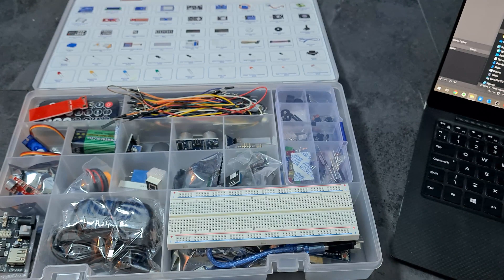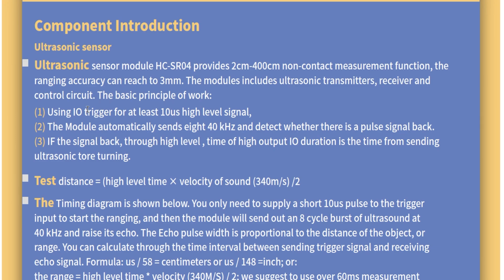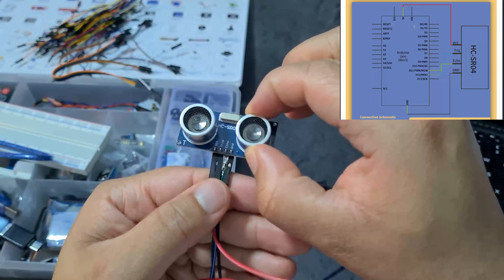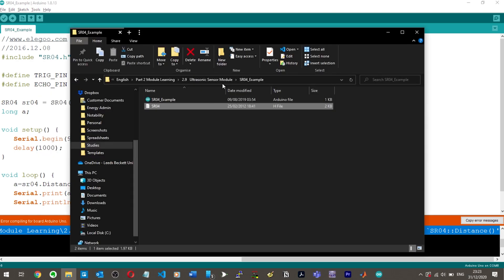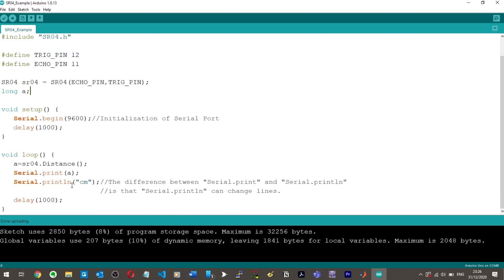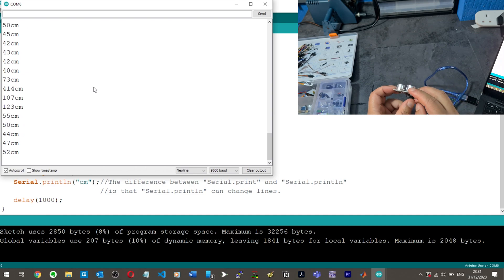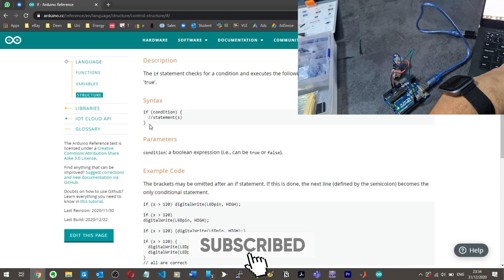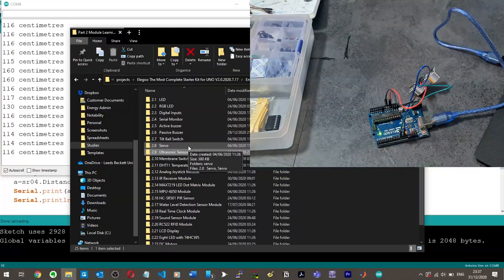Ultrasonic Sensor Module Arduino Tutorial - Elegoo The Most Complete Starter Kit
In this video I continue the Elegoo 'The Most Complete Starter Kit' tutorials, doing the ultrasonic sensor tutorial.

You can find my code for this project on my github

They sell a bunch of other kits as well

My Elegoo "Basic Starter Kit" playlist can be found here;

The Elegoo Arduino 'Most Complete Starter Kit' is a really good but slightly expensive piece of kit. I paid around £50 for it on Amazon but totally worth it in my opinion. They come with PDF tutorials allowing anyone to quickly get started using Arduinos and Breadboards.  In this video series I will complete all the tutorials for the Most Complete Starter Kit.